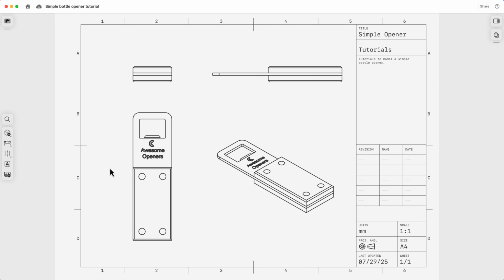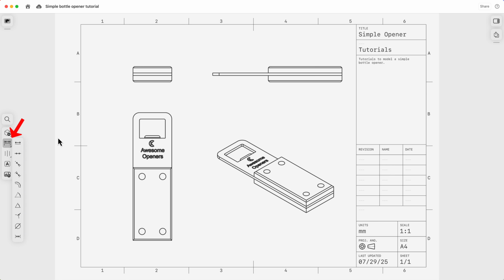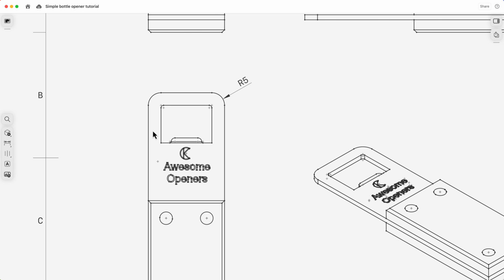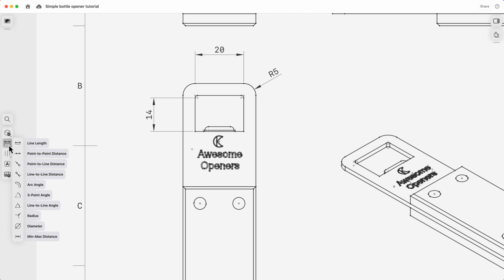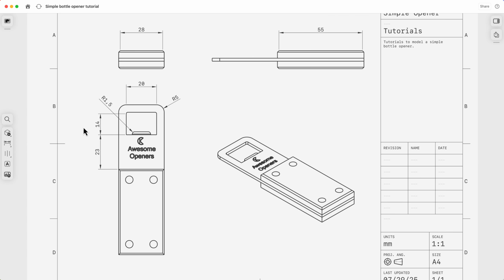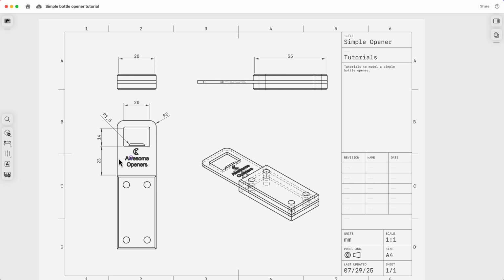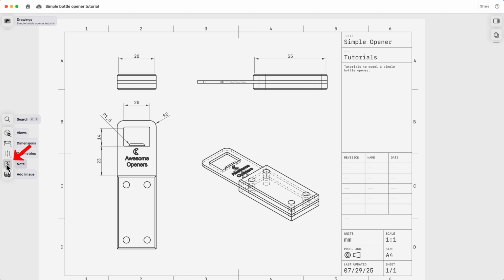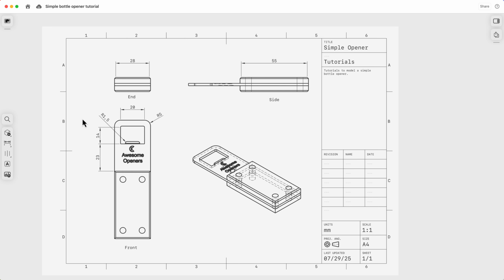Shapr3D Bottle Opener Tutorial 12 | Add dimensions to drawings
Add dimensions to drawings in shapr3d